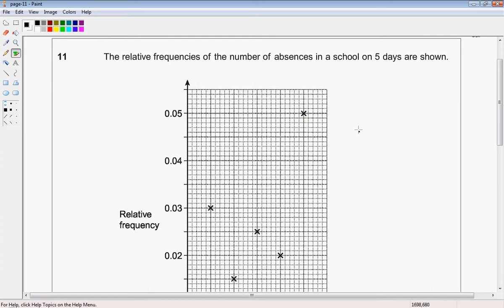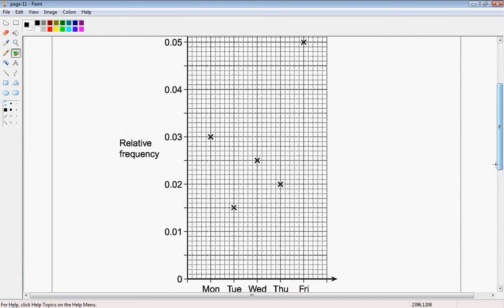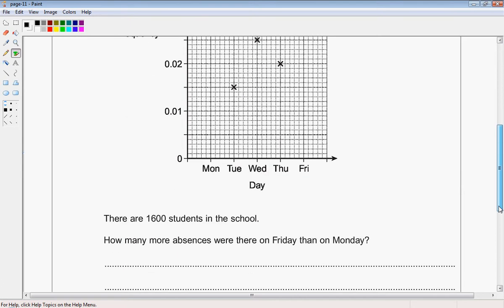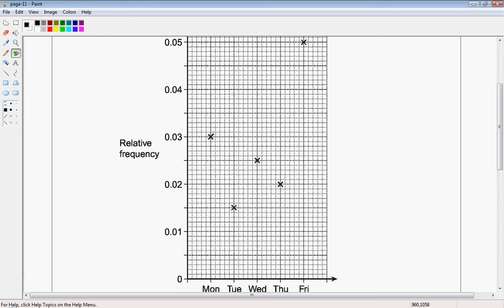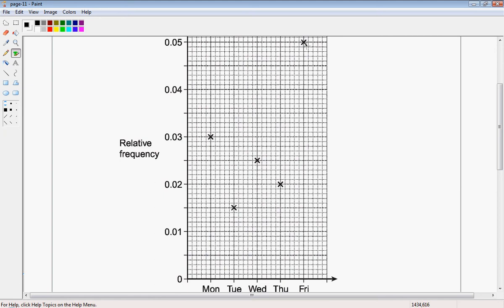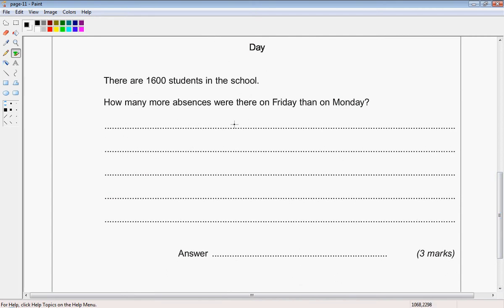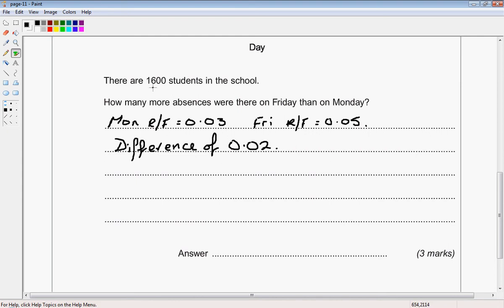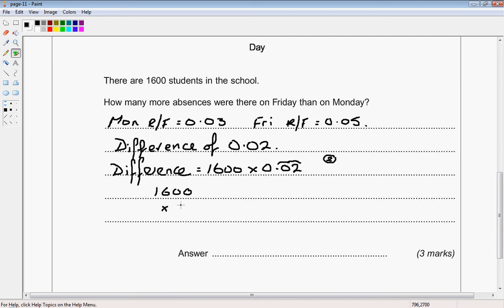GCSE Exam Q11